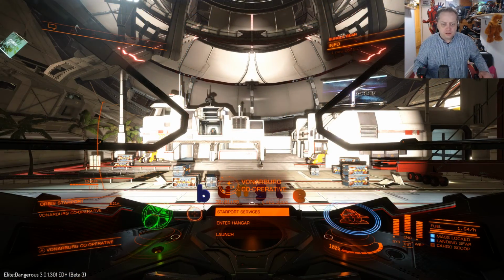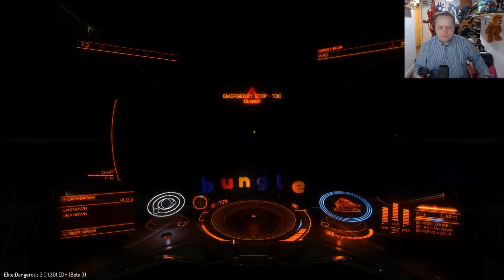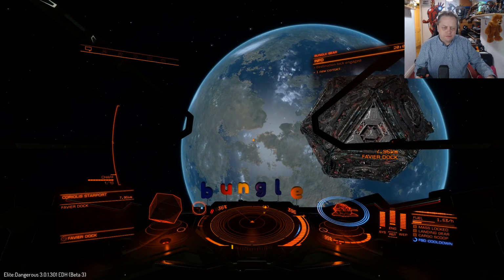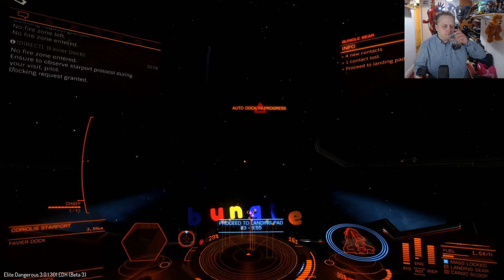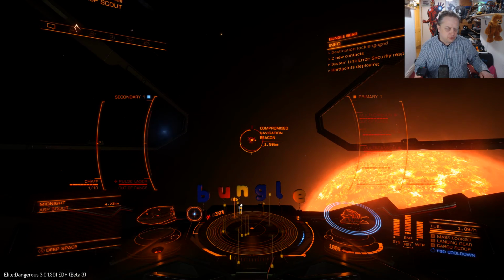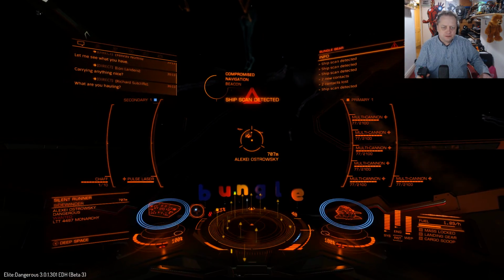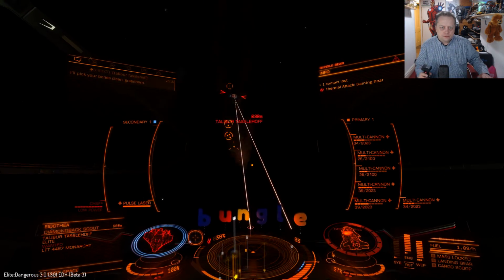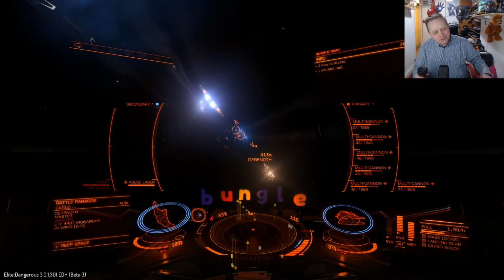Elite Dangerous Beta 3: God rolled, engineered FGS testing in a CNAV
A quick video to test out the thrusters, pulse laser and multi-cannons when maxed out to grade 5 with over-sized experimental effects. I was VERY pleasantly surprised with the results. Quicker take downs even for larger ships!

This was possible due to the latest update making all engineering mods and upgrades only require 1 iron! It also helped that FDEV added 100 iron to your inventory too!

This is due to go live by Friday this week so get in while you can, to get a feel for what to expect from your combat ships. You can compare this to my previous CNAV videos to see the improvements.